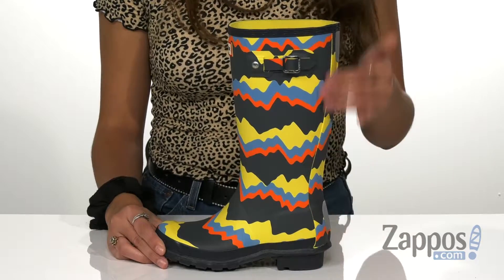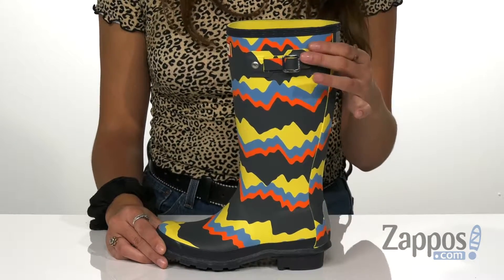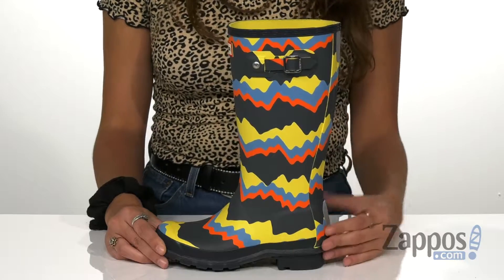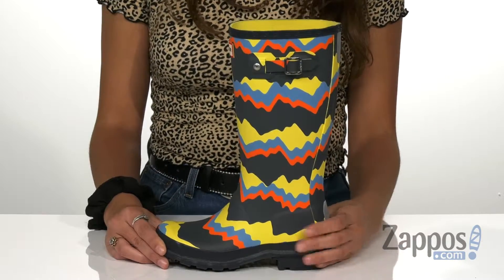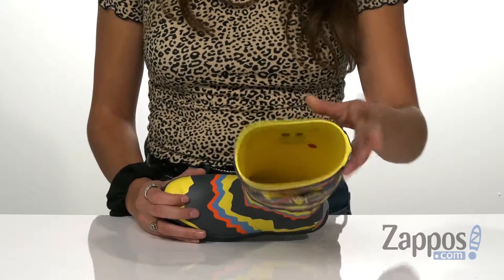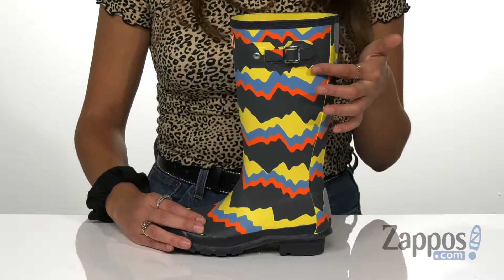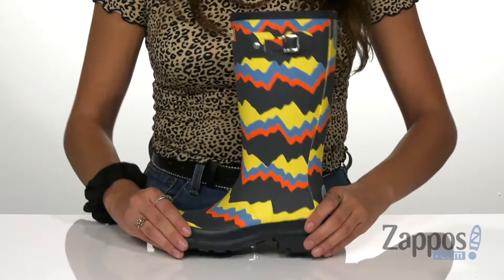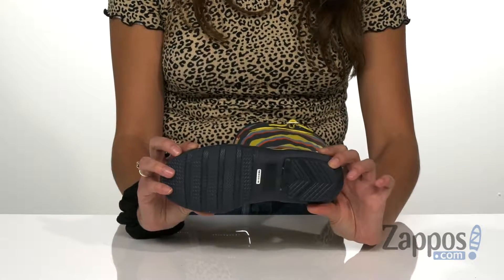Hunter Kids Original Storm Stripe (Little Kid/Big Kid) SKU: 9257794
Please note: Hunter Kids lists the UK size on all footwear. For example, if you order a US 10 Toddler the size printed on footwear and packaging will be a size 9.
Inspired by soundwaves and water ripples found in the wilderness, the Hunter&reg; Kids Original Storm Stripe rainboot makes an ultracool statement. The handcrafted Original Kids' welly forms a smaller version of the iconic adult rain boot with graded leg heights for growing kids.
Hunter&reg; boots are made by hand using 28 individual parts and a fine attention to detail.
Made of vulcanized natural rubber.
Knee-high fit insures that no moisture gets in.
Built on an orthopedic last so that little feet and ankles are supported.
Comfort cushioned footbed.
Reflective safety patches.
Woven nylon lining.
Calendared natural rubber outsole for sure-footing.
The brand advises that a white wax film may appear on the surface of the rubber boots and that it can be wiped off with a damp cloth. This "blooming" effect is not a defect. Blooming is caused when the boots are exposed to extreme temperatures or temperature swings and the wax helps prevent the rubber from weathering.
Please note: Shaft heights will vary from size to size. For example, 11.00" shaft height is for a size 2 Youth.
Imported.